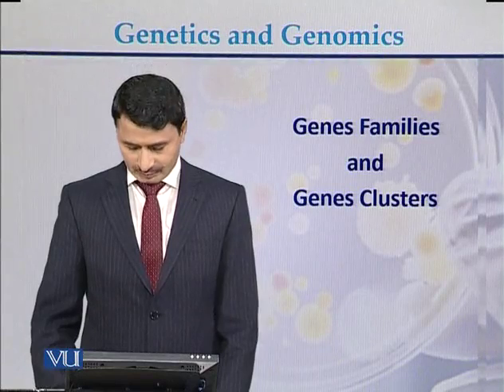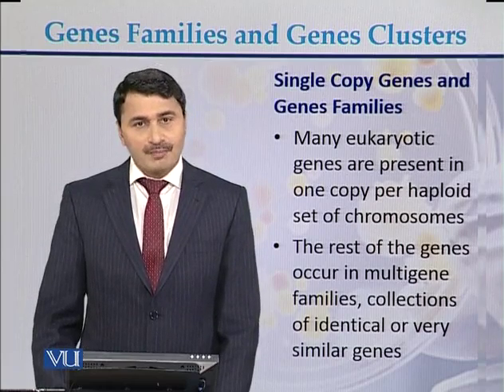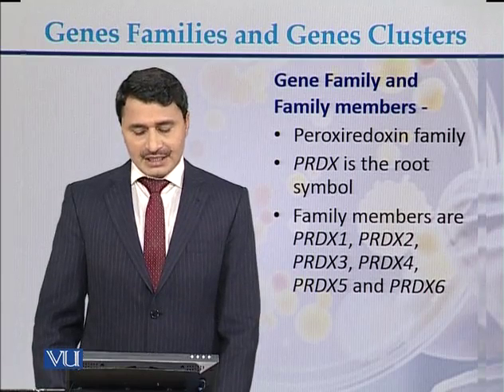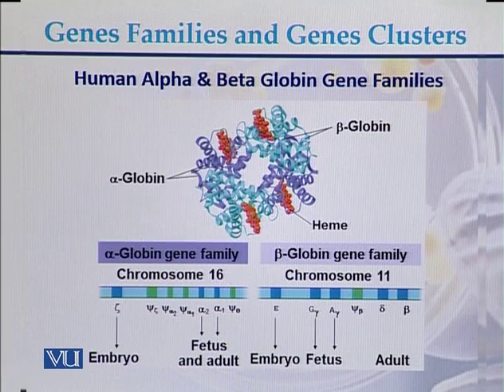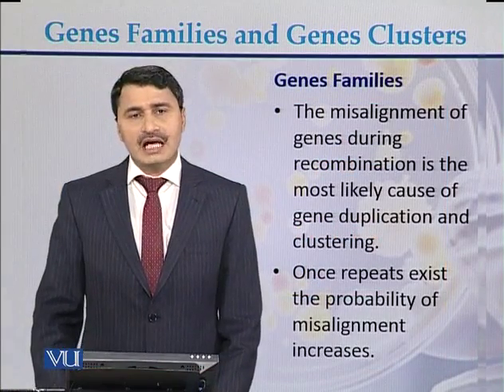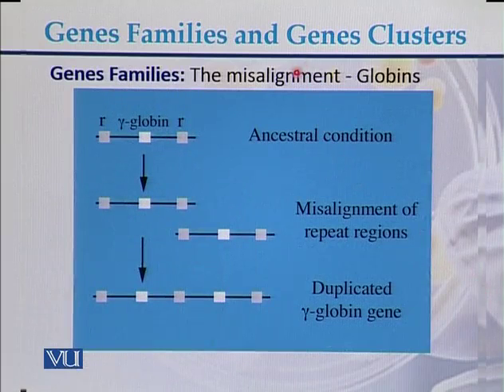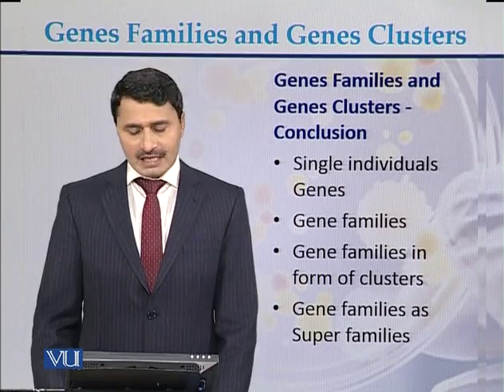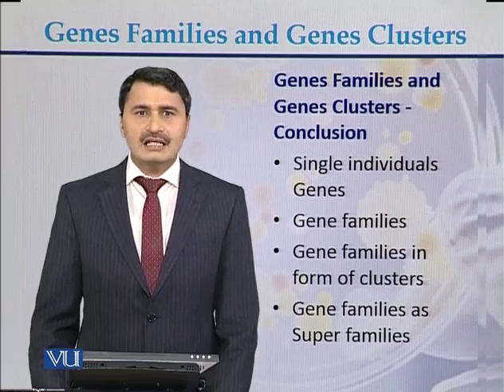BIO502 Topic109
Course Code: BIO502
Course Name: Genomics
Instructor: Dr. Jamil Ahmad, Post Doctorate (WHO-IARC, Lyon, France)
Topic: